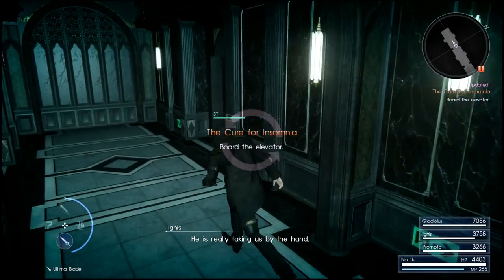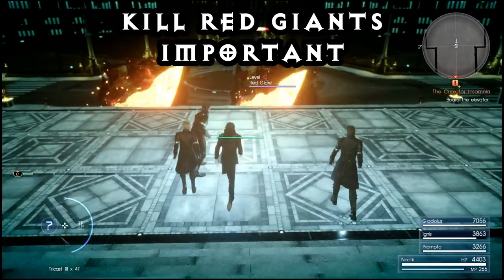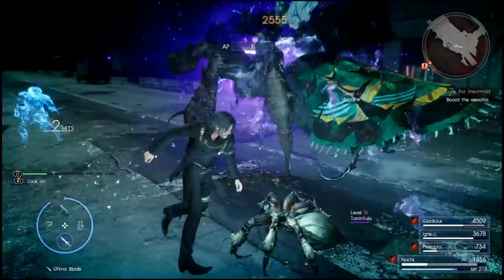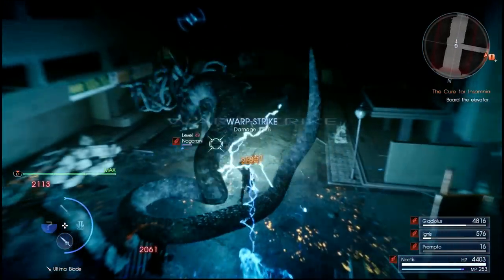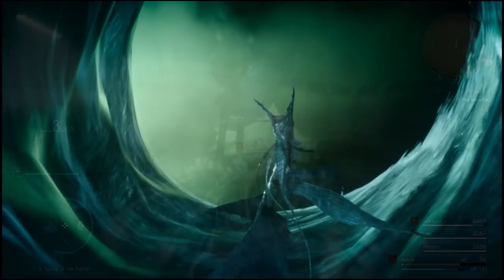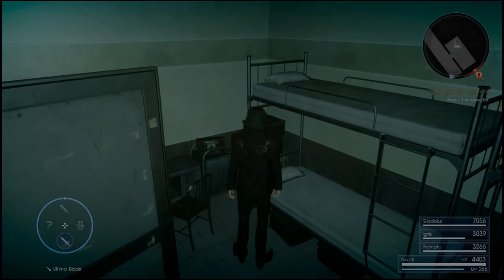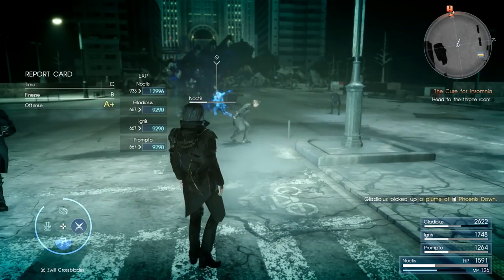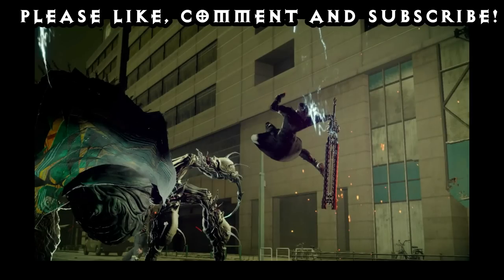Final Fantasy 15 - Ulric's Kukris! Best stat boost daggers! Must get!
Today, a guide on getting Ulric's Kukris! They are one of the best weapons for stat boosting! Note that this guide has heavy spoilers if you arent yet at chapter 14! So be warned!